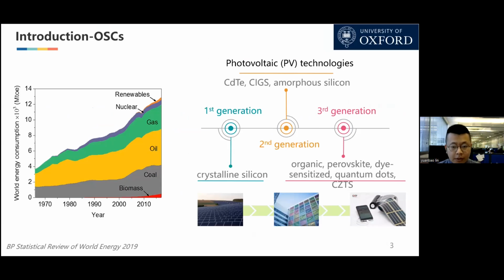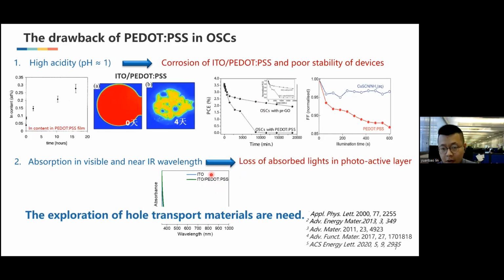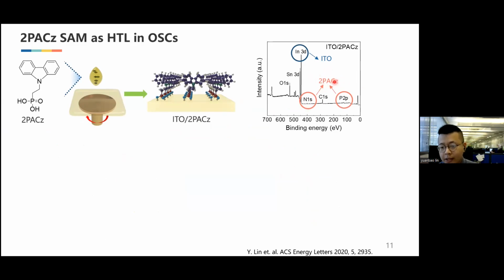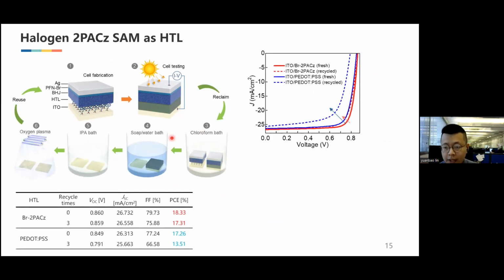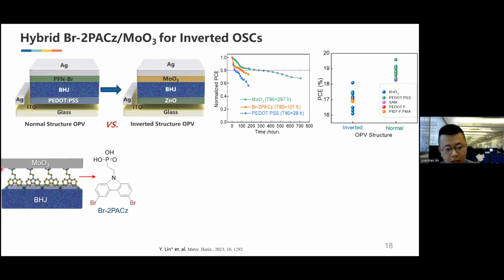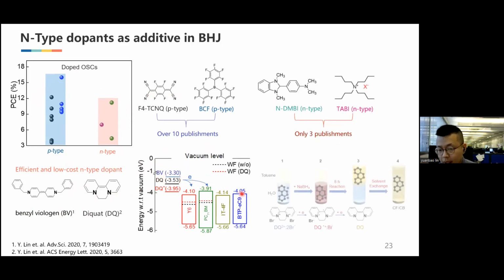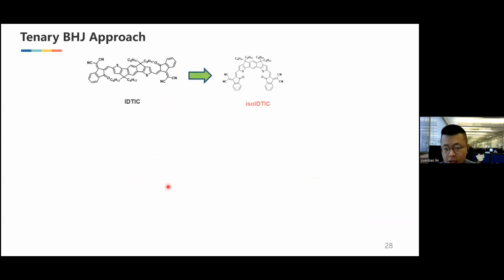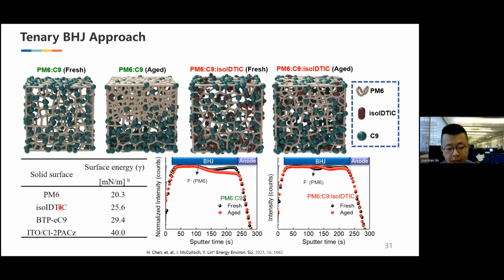Yuanbao Lin – Enhanced Performance and Stability of OPVs by Interface and Active Layer Engineering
Talk Given by Yuanbao Lin on the 24th of May 2023.
Abstract:
Organic photovoltaics (OPVs) have received tremendous attention in recent years due to their numerous attractive attributes such as, the potential for high power conversion efficiency (PCE), mechanical flexibility, and the potential for large-scale manufacturing via low-cost techniques. To date, the record PCE values for bulk-heterojunction (BHJ) OPVs exceed 19% for single-junction cells thanks to the rapid development of donors and acceptors materials for active layer. However, the progress of hole-transporting layer (HTL) systems, has been limited with only a handful of materials available like PEDOT:PSS and MoOX. In this presentation, I will introduce serval materials to unitize as hole-selective contacts i.e. 2D transition metal disulfides, and self-assembled monolayers in high-performance and stable OPVs. In addition to advanced interface layers, molecular doping is a simple way to improve the efficiency and stability of OPVs, which has been widely exploited in organic semiconductor devices including organic field-effect transistors and organic light-emitting diodes. Hence, I will introduce some n-type small molecules i.e. diquat (DQ) and benzyl viologen (BV) in BHJ, which act as dopant and morphology modifiers in photo-active layer.